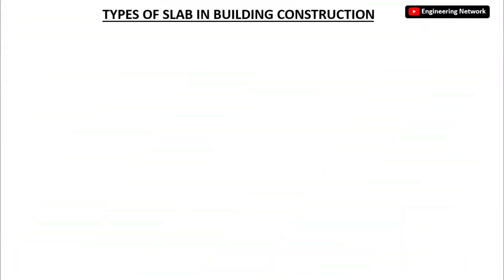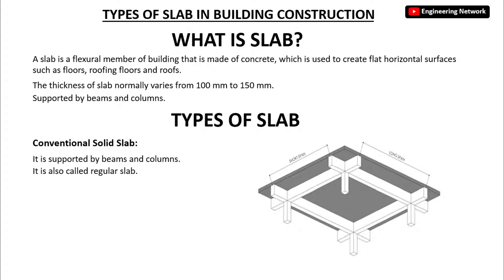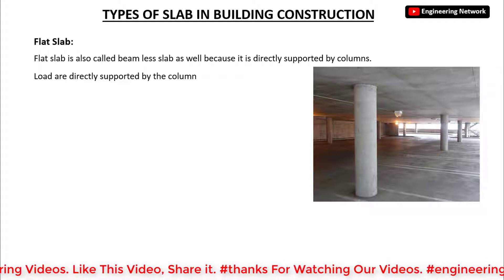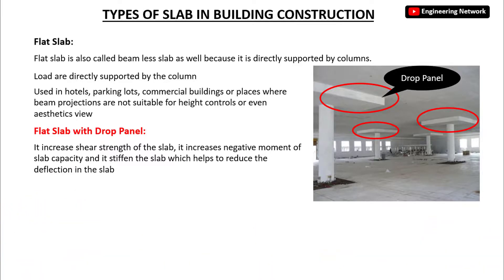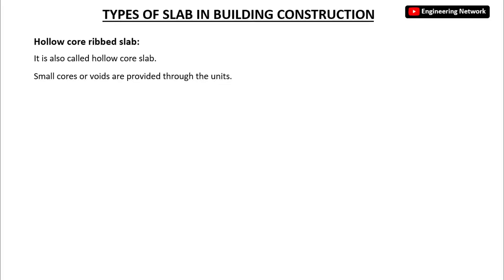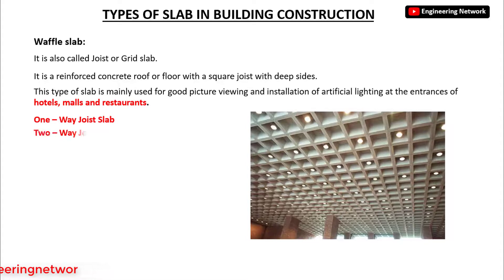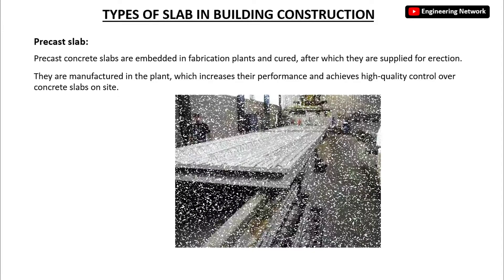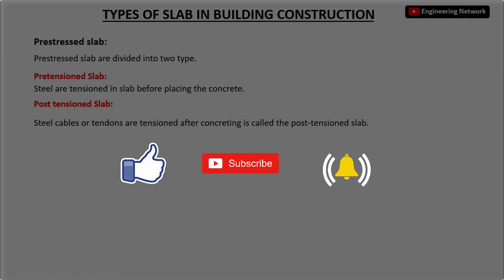10 IMPORTANT Types of Concrete Slabs - Its Uses, Advantages, Disadvantages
10 IMPORTANT Types of Concrete Slabs - Its Uses, Advantages, Disadvantages.

Hello Smart Civil Engineers, Welcome back to your own channel Engineering Network. Today I will be talking about 10 IMPORTANT Types of Concrete Slabs - Its Uses, Advantages, Disadvantages.

In this video lecture, I will teach you different types of concrete slabs used in building construction. So as you know concrete slab is one of the main component of building and it has different types so it’s important that as a civil engineer we should know about all those different types of slab right. so please watch this video completely.

10 IMPORTANT Types of Concrete Slabs - Its Uses Advantages Disadvantages,
Different Types of Slabs Used in Building Construction,
Important types of concrete slab,
Concrete slab types,
Basic slab types in civil engineering,
Types of concrete slab,
Concrete Slab types in building construction,
Important slab types in construction of building,
Different slabs used in house construction,
Concrete slab floors,
Reinforced concrete slab,
Engineering Network,